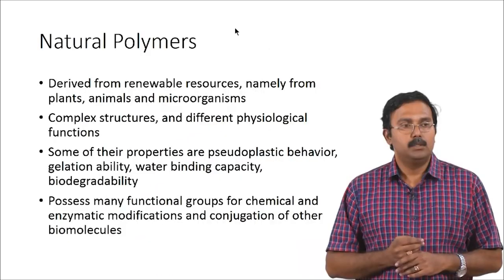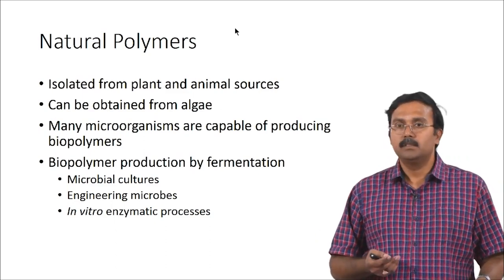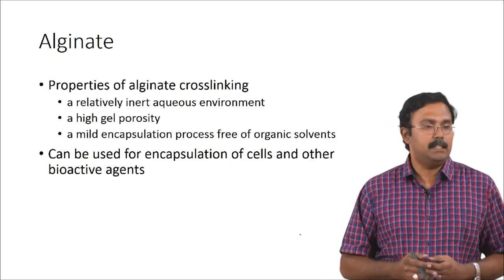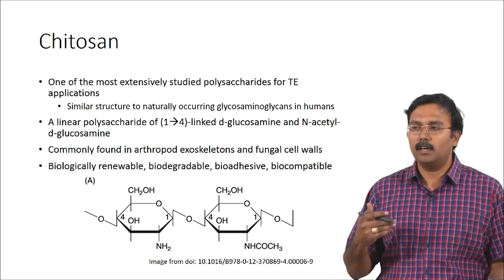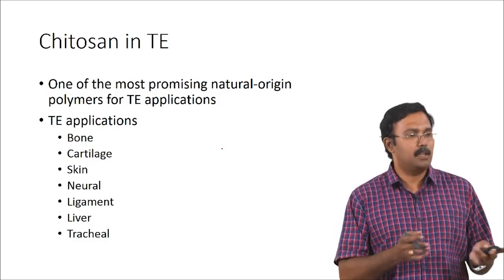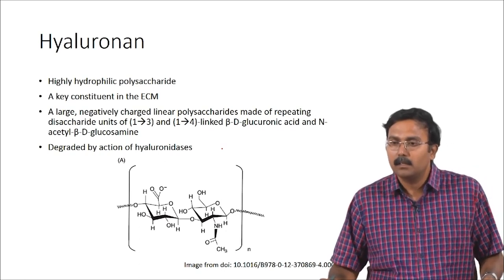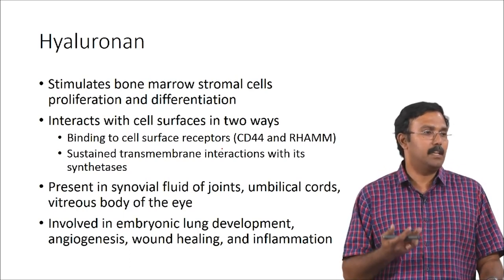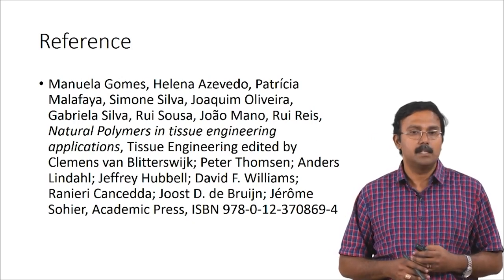Scaffolds: Natural Polymers.